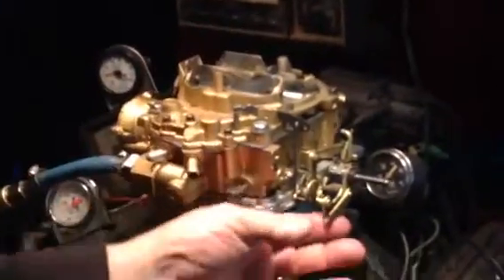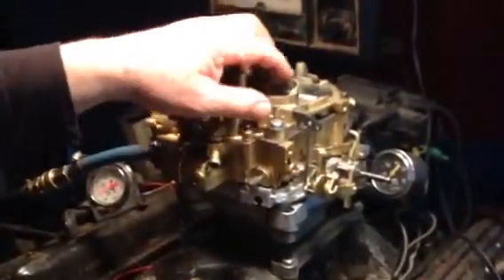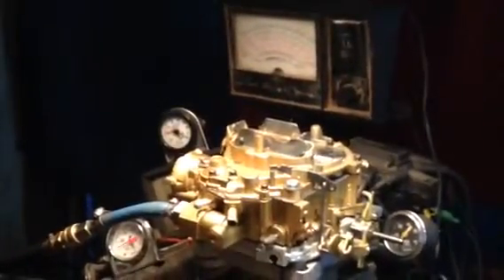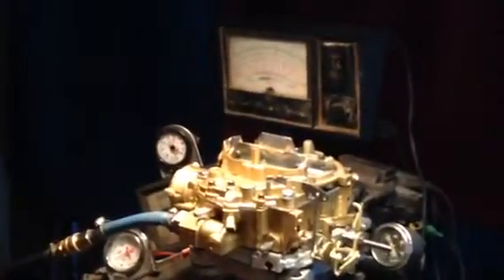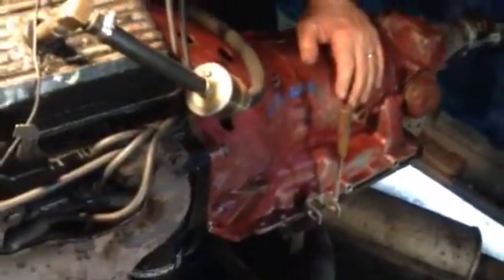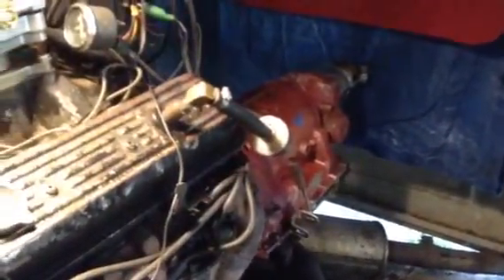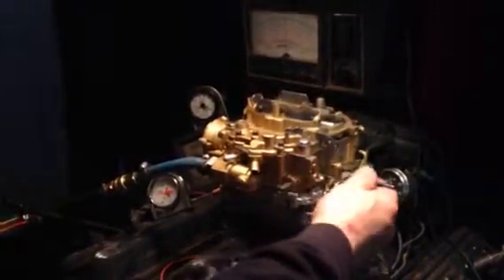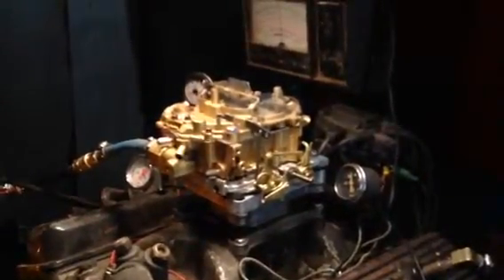Rochester dodge qjet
This is a Rochester qjet carb that is being tested on a running engine.